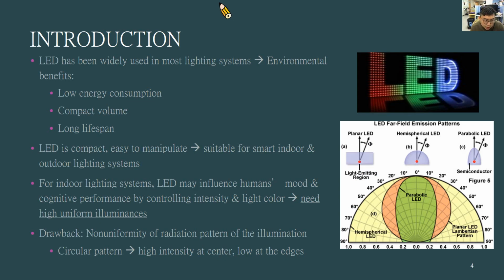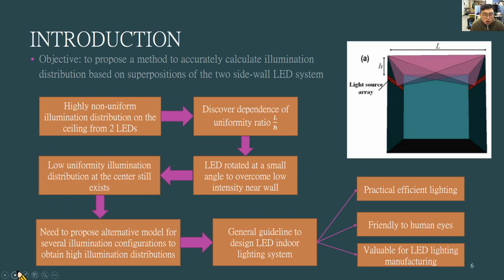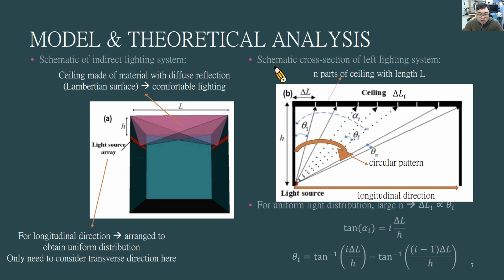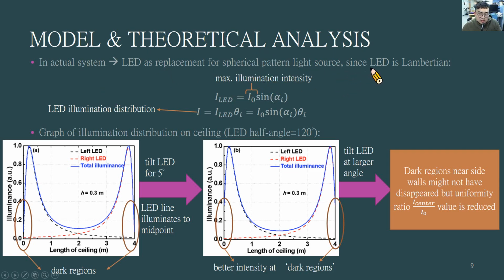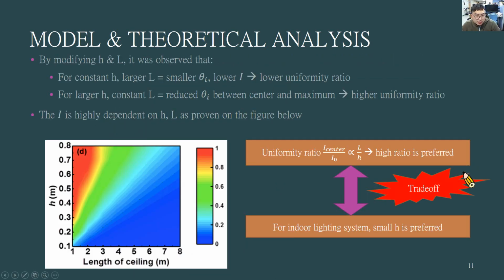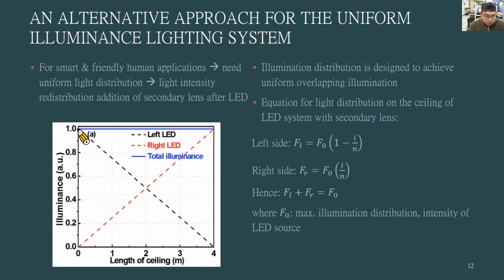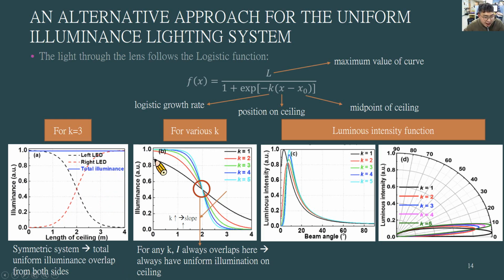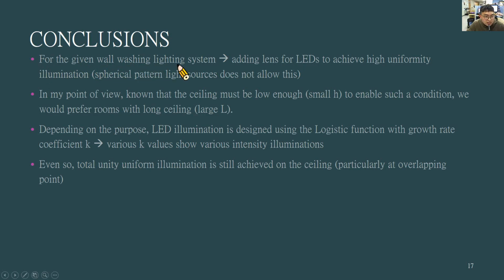LED High Uniformity Distribution - Illumination Optics Final Presentation - M10925001 (Aditya)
This video is made as a final project of the course "Illumination Optics" by Prof. TX Lee, NTUST.
Made using Evercam 9.
Name: Aditya Tandra 陳愉明
Department/Grade: 台科大色彩碩一
Student ID: M10925001